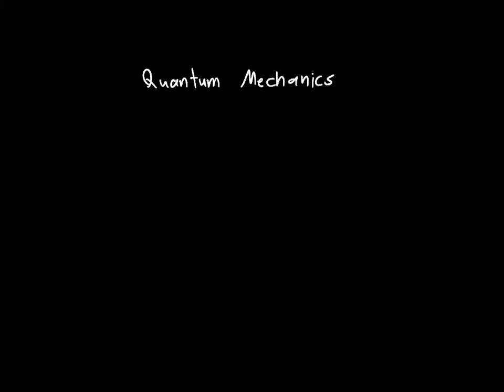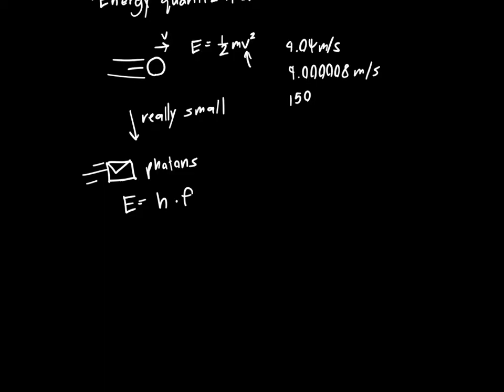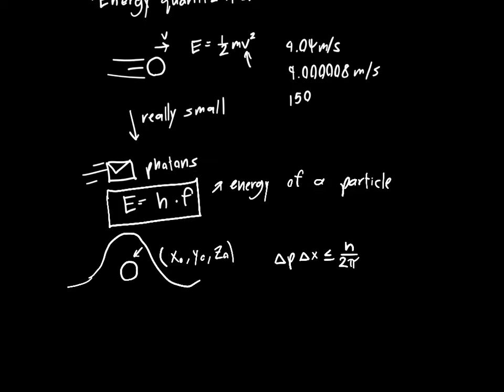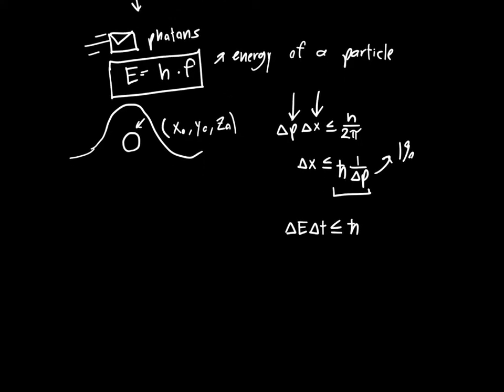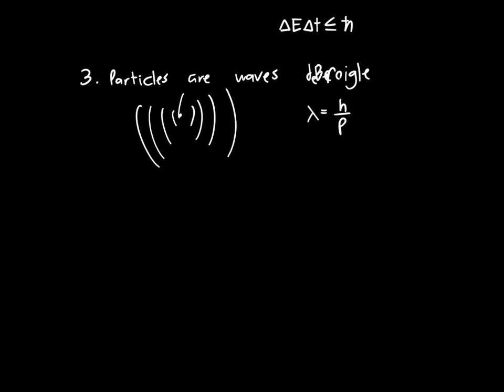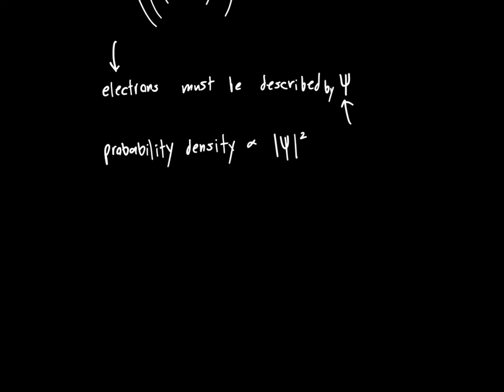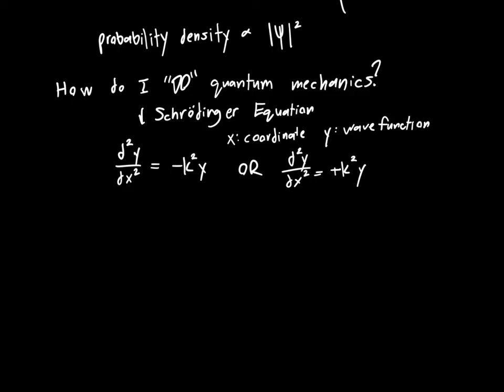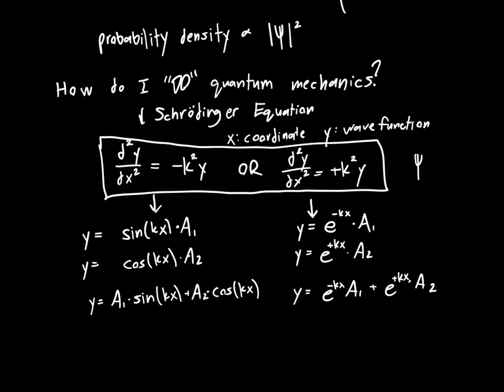Quantum Mechanics Basics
In this video I give a (very) brief introduction to quantum mechanics and I describe a model for a piece of semiconductor, also known as the infinite potential well model.